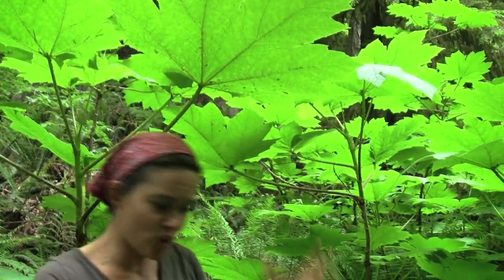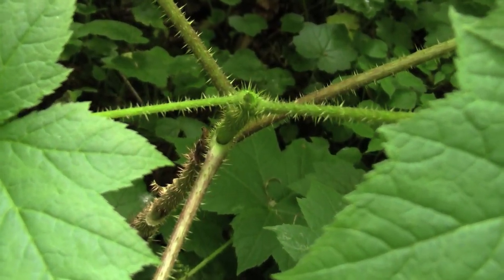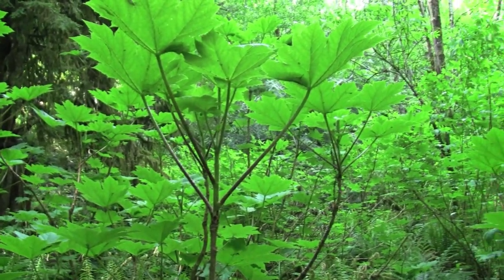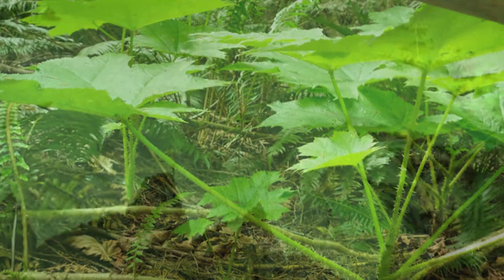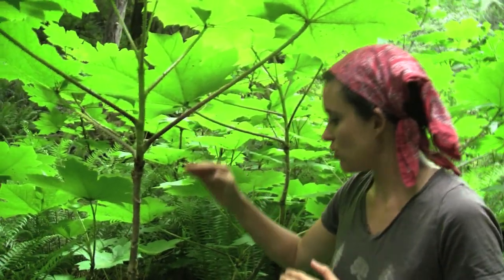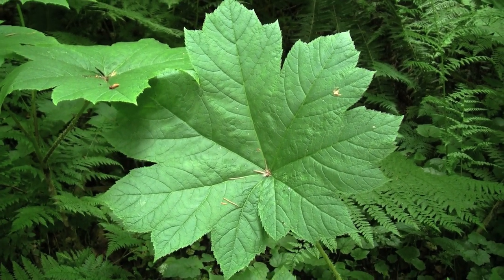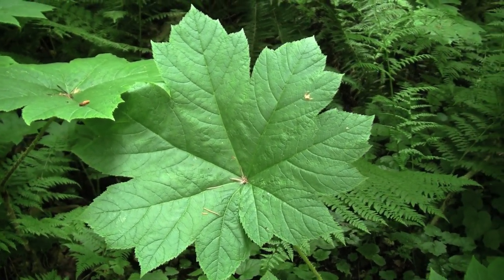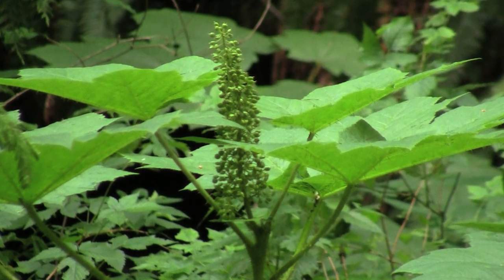Devil's Club (Ep. 4) - Botany with Brit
Devils Club is a magical medicine cabinet that looks like it belongs in Jurassic Park - hard to beat. The "horridus" part of the Latin name refers to these intense centimeter long spines that you really don't want to get imbedded in your skin, which cover the stems and undersides of leaves. This primordial-looking plant is a relative of Ginseng, and it was one of the most medicinally and spiritually important plants to the indigenous people of the Pacific Northwest.

Devils Club was used to treat a wide variety of ailments - a list so long that it reads like a list of side effects on a modern day drug commercial: arthritis, cancer, diabetes, diphtheria, fever, flu, heart disease, lice, measles, pneumonia, and stomach trouble (to name a few). The plant has hypoglycemic, antibacterial, and antifungal properties. The root and green inner bark were used in a variety of forms: as a tea, in steambaths, and in poultices.